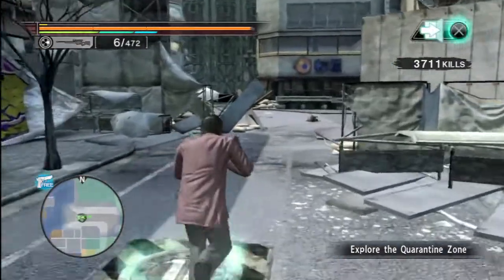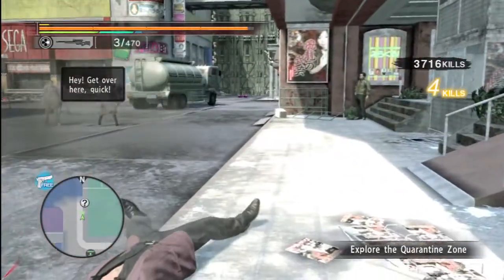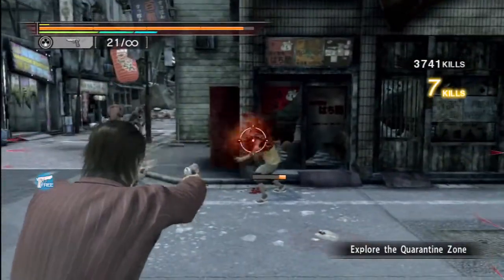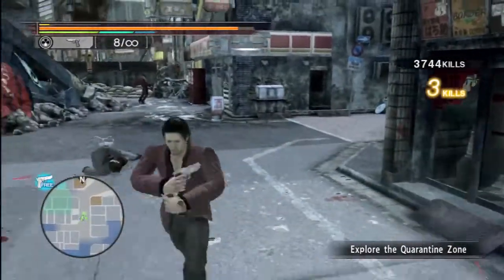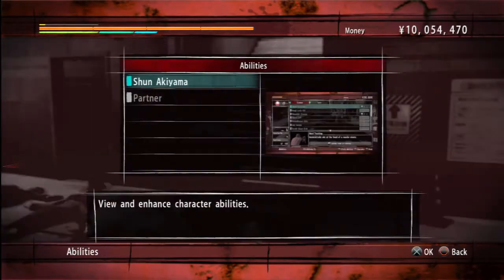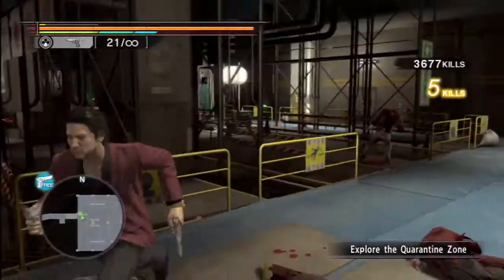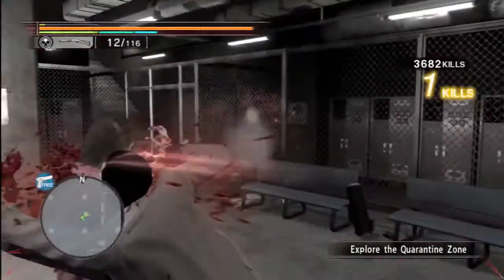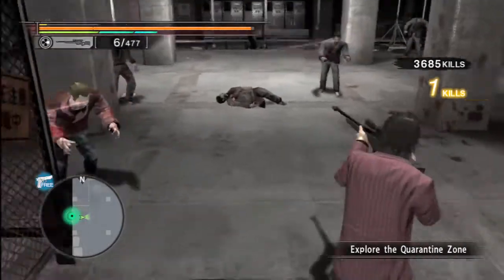Yakuza Dead Souls Controls